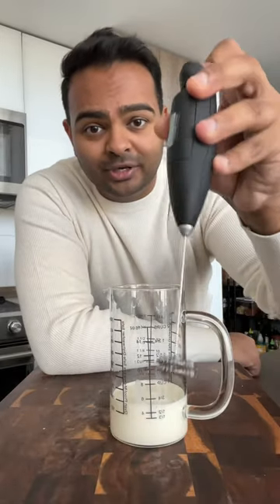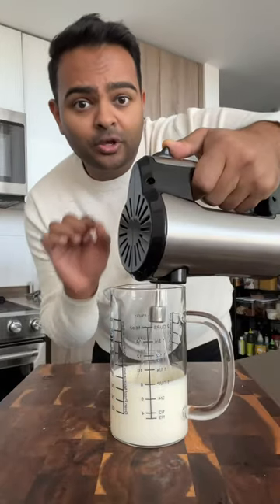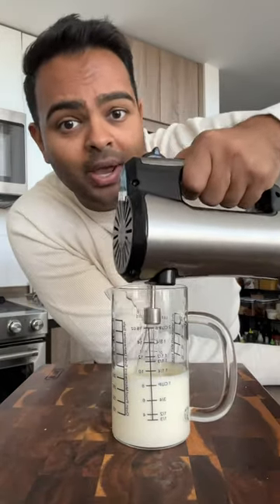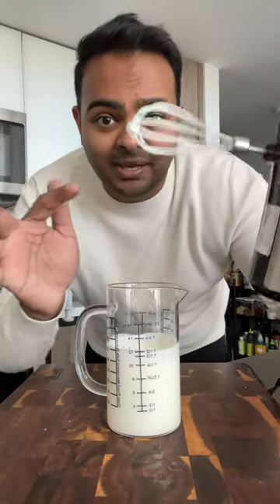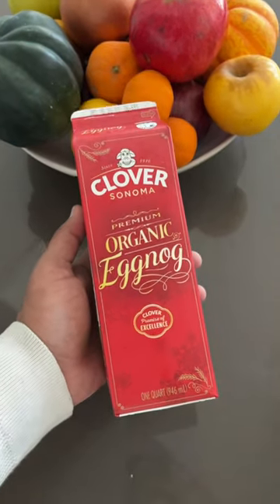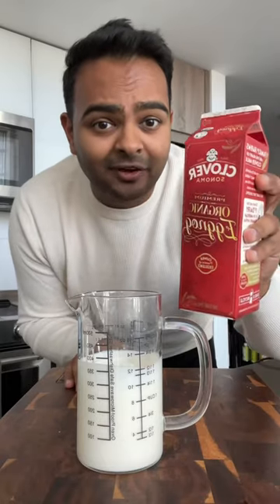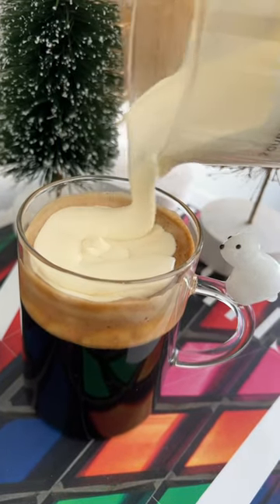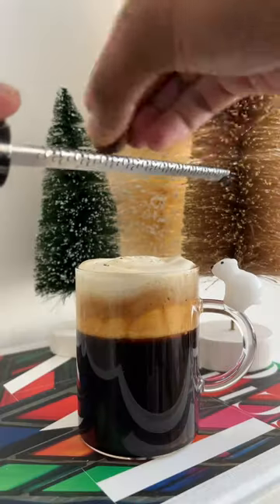Holiday eggnog latte!! Who doesn’t love a festive drink?